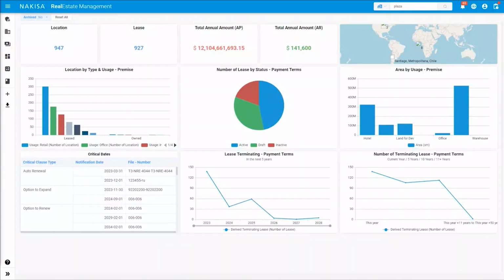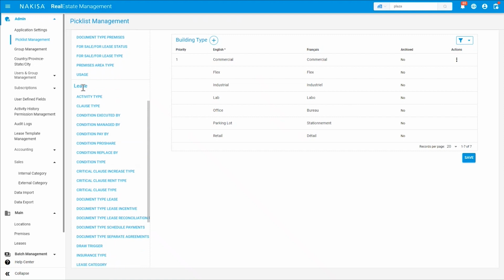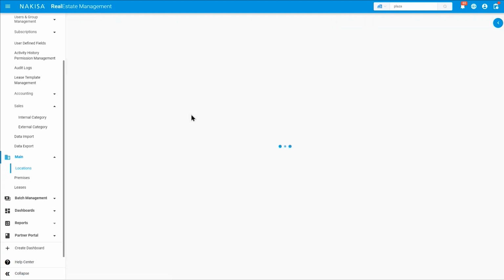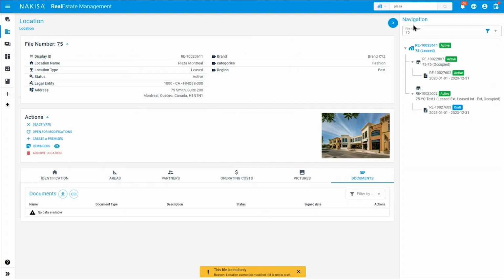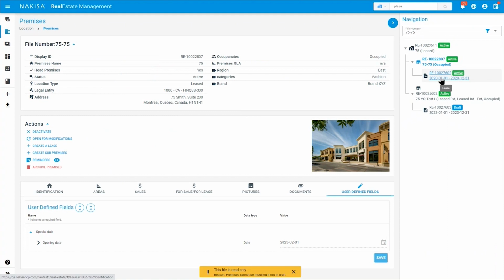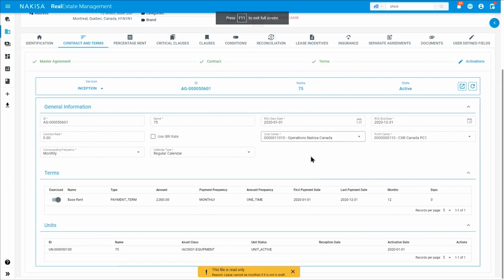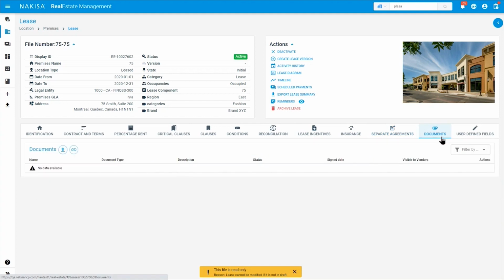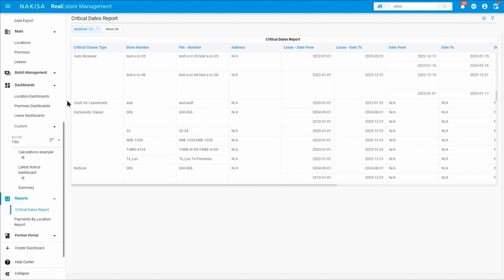2 - In-Depth Training of Nakisa Real Estate Solution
In this video, we will give in-depth training on our Nakisa Real Estate (NRE) solution and its main features. Please see our lease functionalities videos to learn how to use all our features.